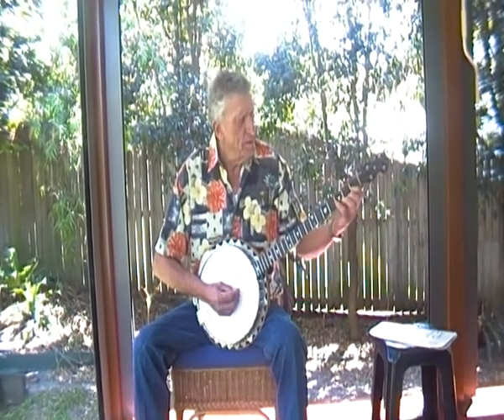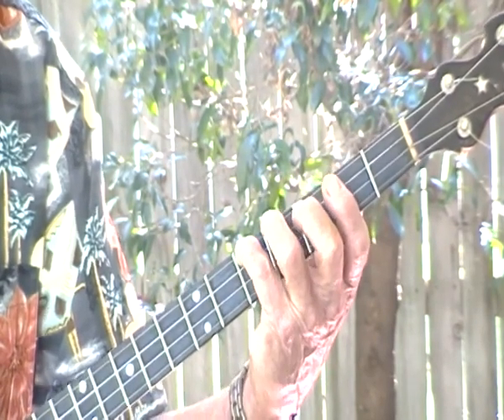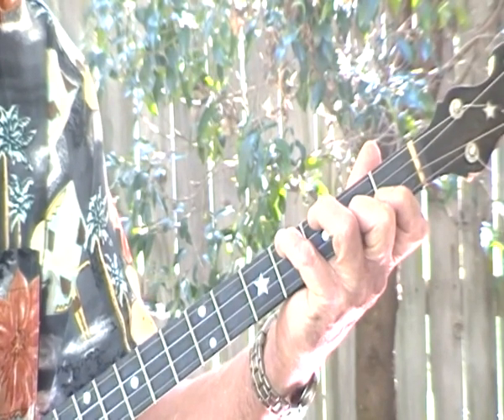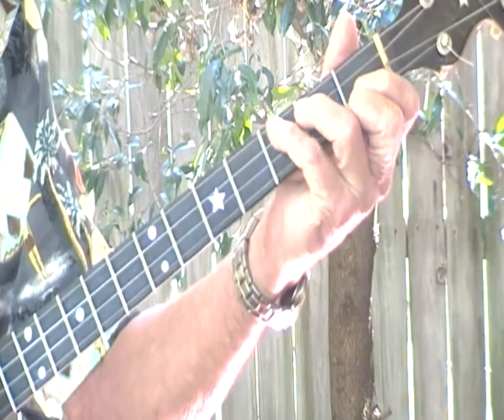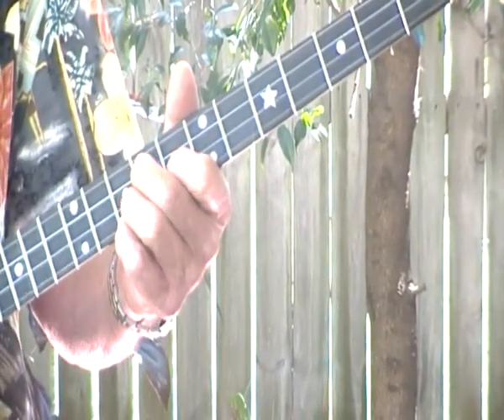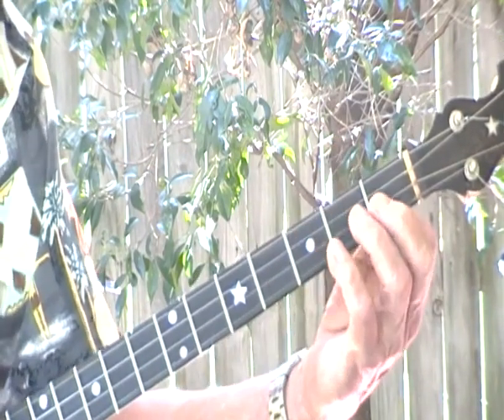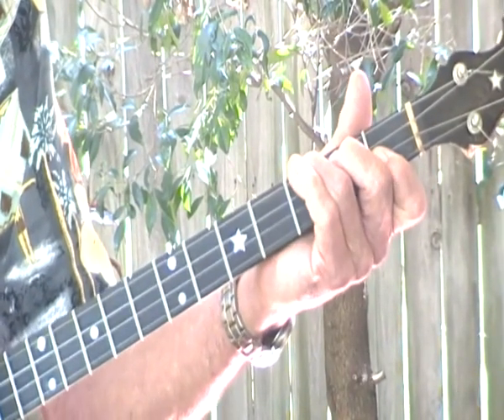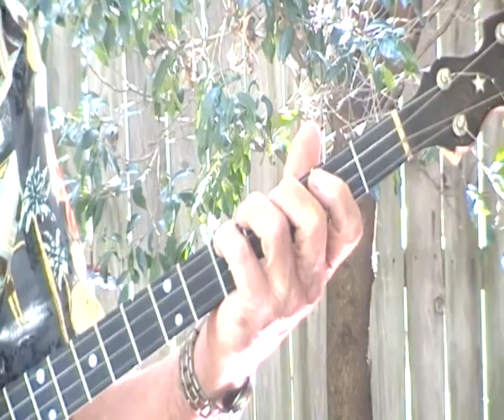Steel Guitar Rag ( Lesson by Don Lewers )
Steel Guitar Rag Lesson ,  Written by Merle Travis , Leon McAuliffe and Cliffie Stone . It was a huge hit  first recorded by Bob Wills and The Texas Playboys in 1936 . A top tune rarely played on banjo . I hope you can have some fun with this .